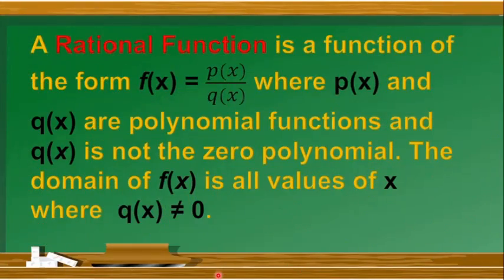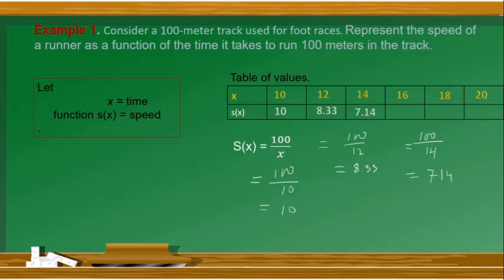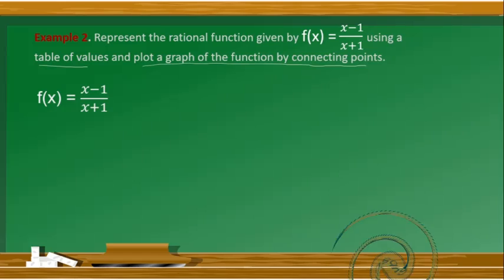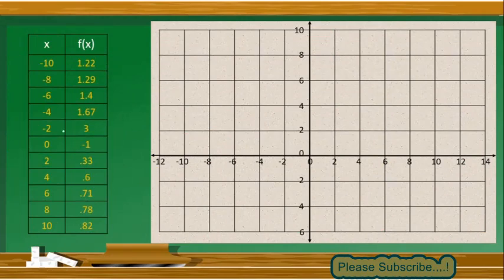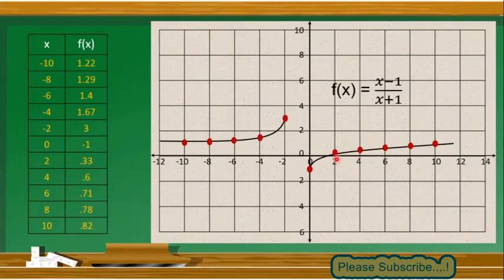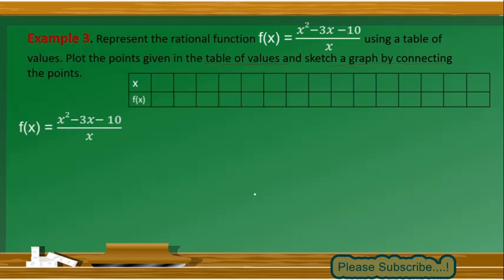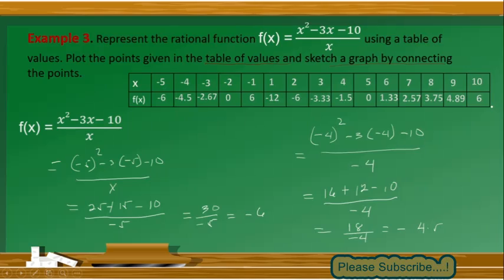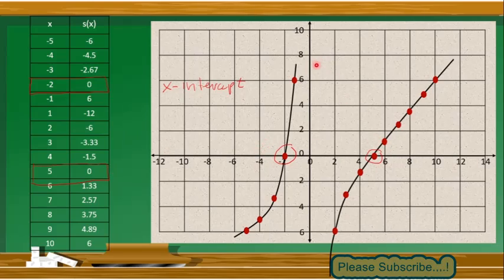Representation of Rational Functions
In this video you will learn to represent a Rational Function through its table of values, graphs and equation.